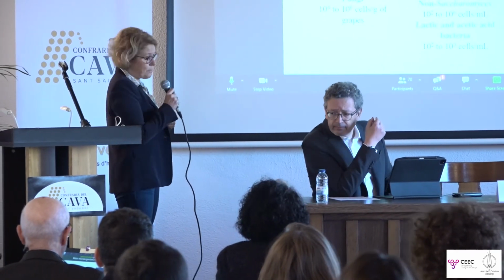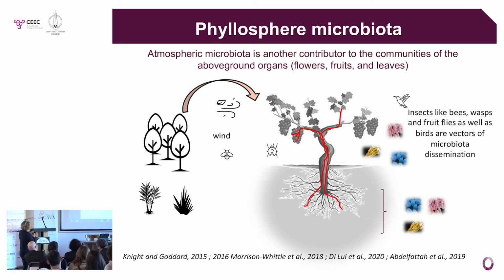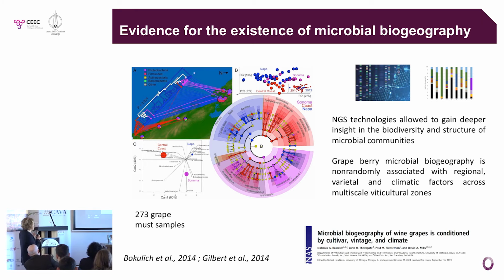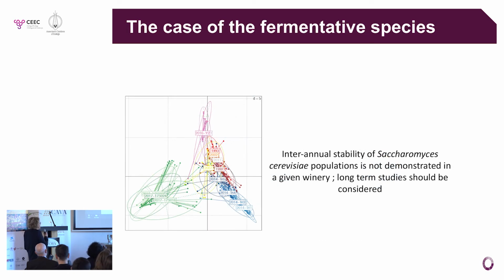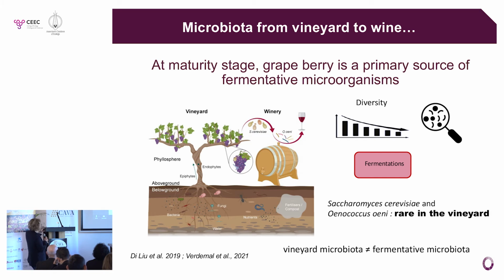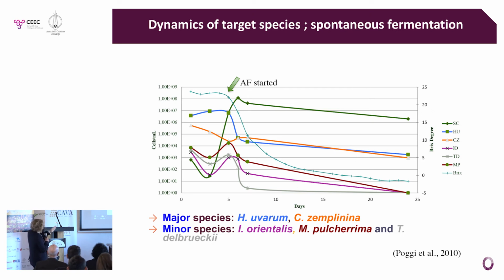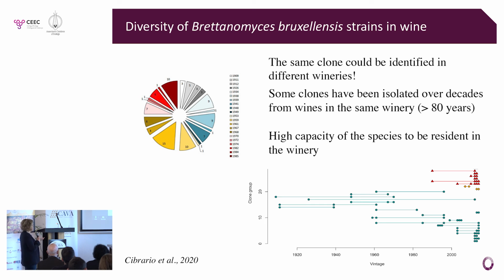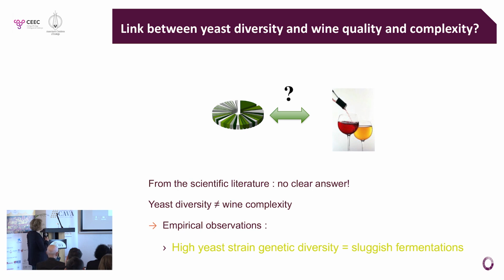Microbial diversity: from vine to wine, por Isabelle Masneuf-Pomarède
Congreso Internacional ACE de la Enología y el Cava 2022. Biodiversidad regenerativa en viticultura y enología sostenibles.
"Microbial diversity: from vine to wine". Ponencia impartida por la la Dra. Isabelle Masneuf-Pomarède, profesora de Enología en Bordeaux Sciences Agro